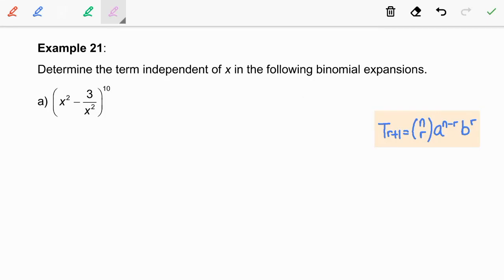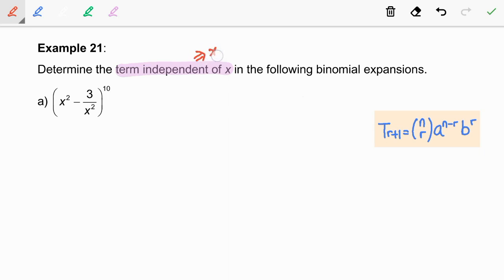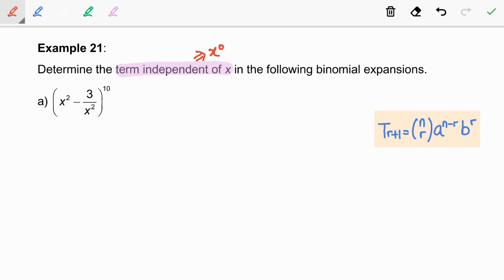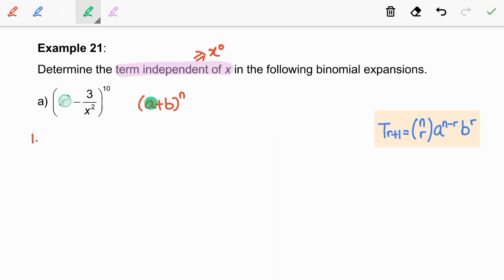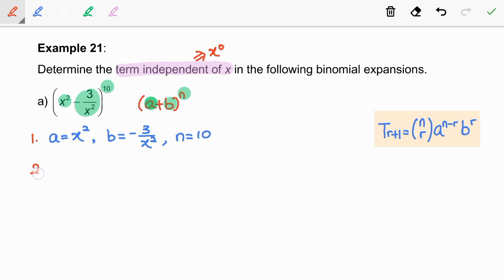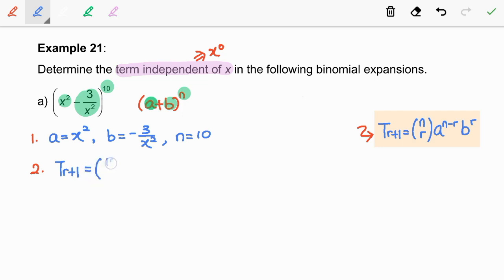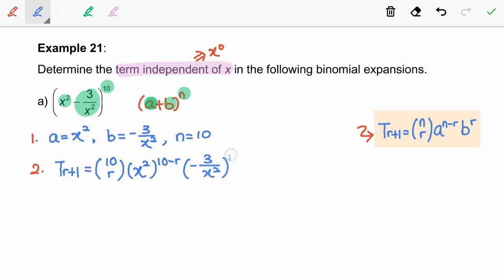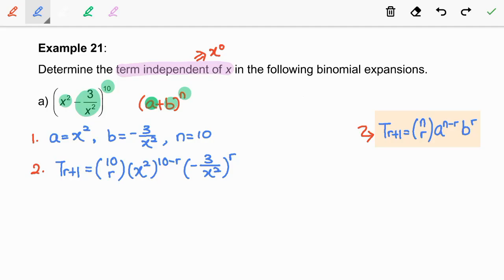T3.2E18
Term independent of x in a binomial expansion